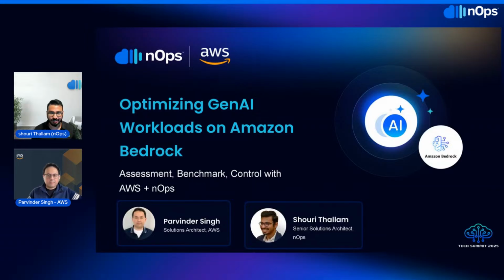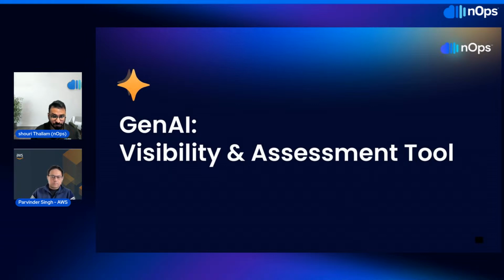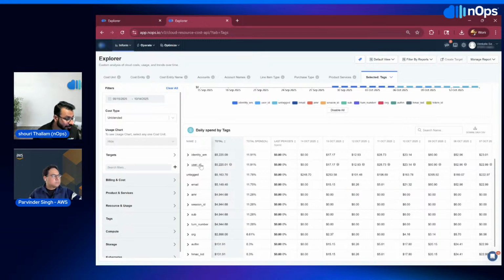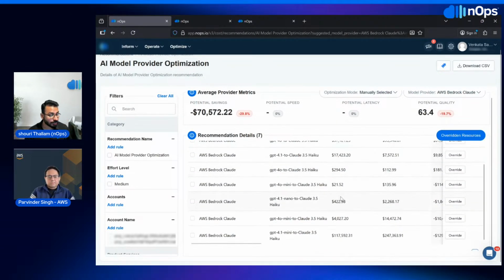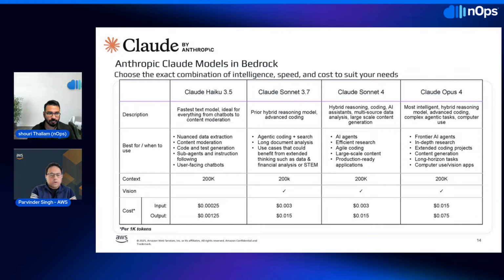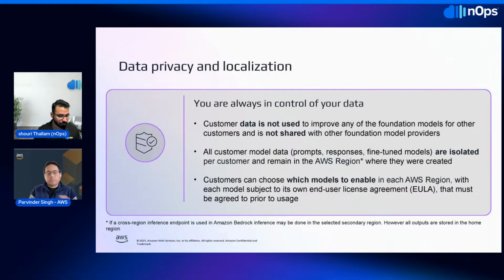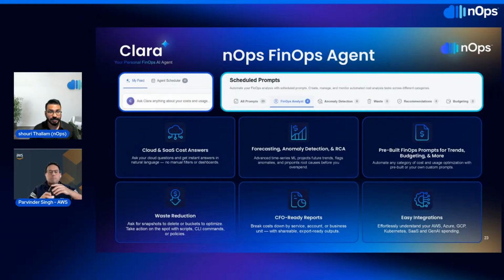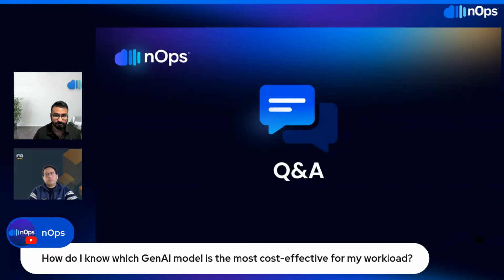Optimizing GenAI Workloads on Amazon Bedrock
GenAI adoption is skyrocketing—but with it comes unpredictable costs, complex usage patterns, and the risk of runaway bills.
In this 30-minute webinar, Parvinder Singh (Partner Solutions Architect, AWS) and Shouri Thallam (Senior Solutions Architect, nOps) will share how customers are bringing assessment, benchmarking, and control to their GenAI workloads on Amazon Bedrock.

What you’ll learn:
✅ Gain unified visibility into GenAI usage and token spend
✅ Benchmark OpenAI, Gemini, Anthropic, and other models vs. Amazon Bedrock
✅ Apply guardrails to prevent cost spikes and manage usage securely
✅ Choose the right model for the right workload
✅ Continuously optimize GenAI spend with proactive controls and forecasting